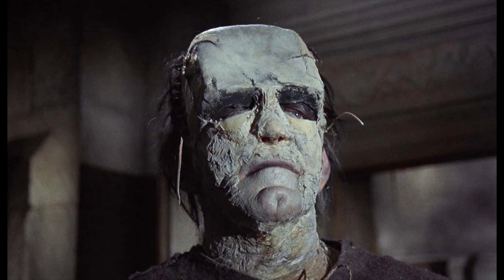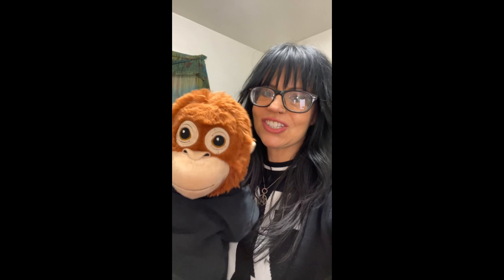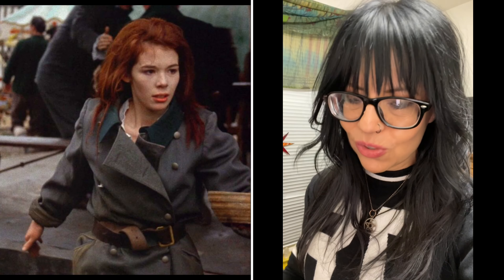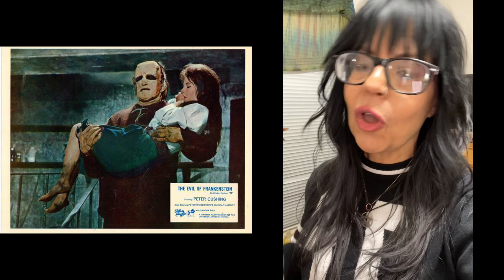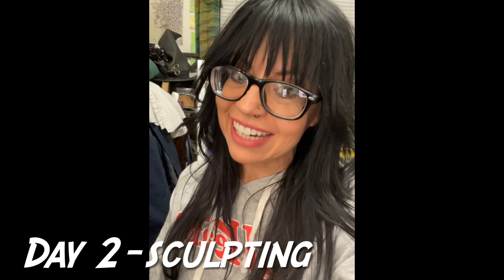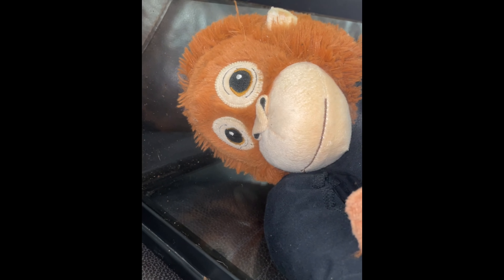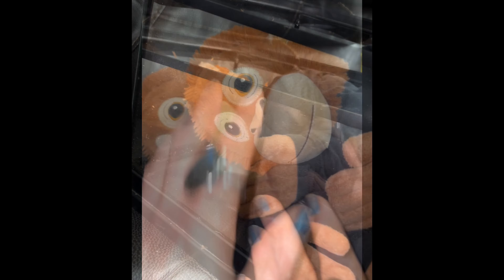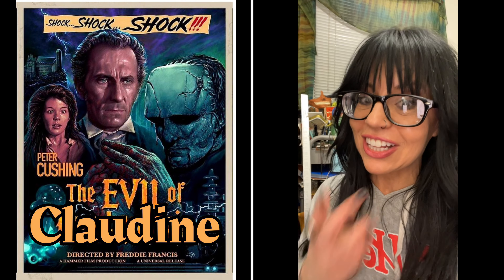THE EVIL OF FRANKENSTEIN-I Made The Mask & Ice Block! My Svengoolie Saturday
This week, I sculpted the mask and made the ice block from the 1964 Hammer Film, THE EVIL OF FRANKENSTEIN.  I'm super happy with how they turned out and proud to show my creative process in making this week's project for my Svengoolie Saturday.

Every week, I make either a costume or a prop...sometimes both!

0:00 Intro
0:25 Mask Idea
0:50 Block of Ice Idea
1:28 Blooper
1:47 How to frost the glass
2:18 My Costume
3:07 The Evil of Claudine
3:23 Mask WIP
5:58 Sewing the Costume
6:14 Mask Wrap Up
7:13 Block of Ice
8:21 Getting Into my Costume
9:37 Final Reveal
Do you love vintage horror movies?   Tune in each Saturday on METV for Svengoolie.

The supplies I used can be found on Amazon.